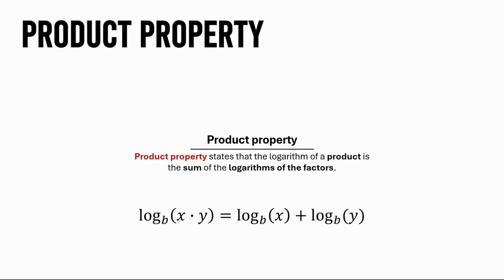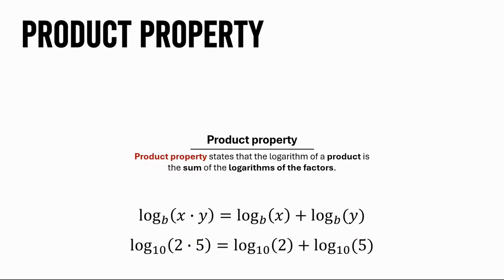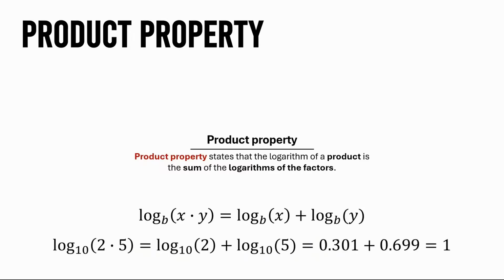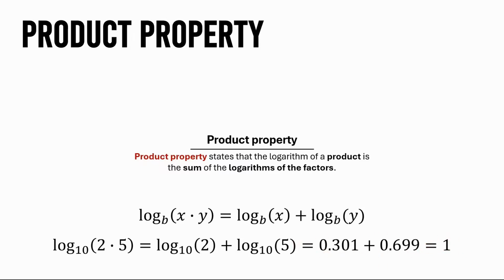Product Property (Logarithms) | Arithmetic #57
Log product property — multiply inside, add outside.
Quick video on the product property: statement, proof sketch and worked examples to simplify log expressions and solve equations.